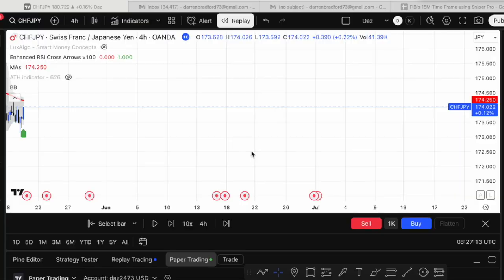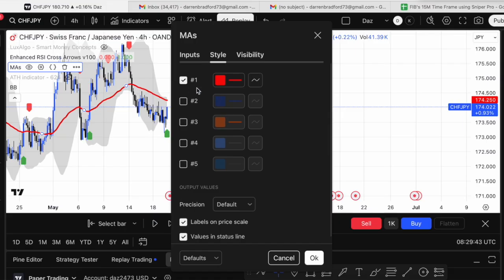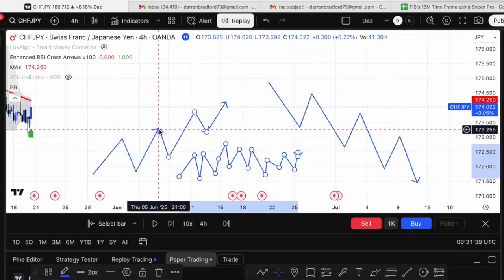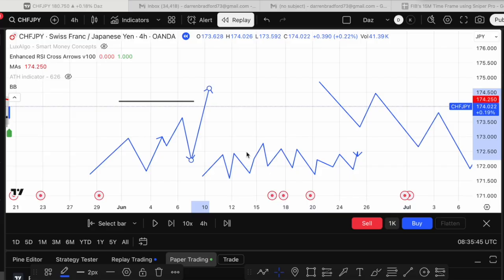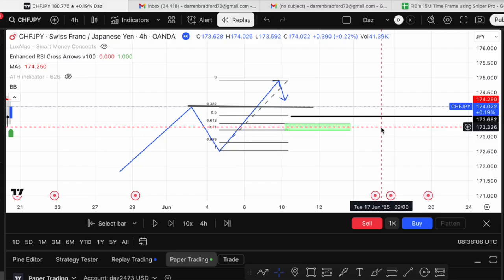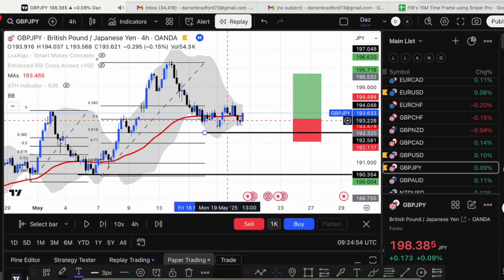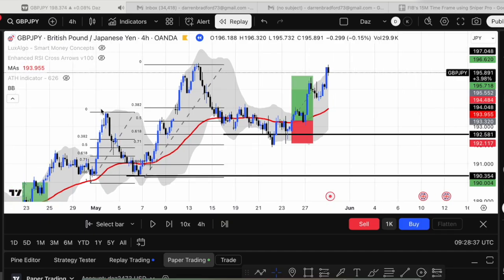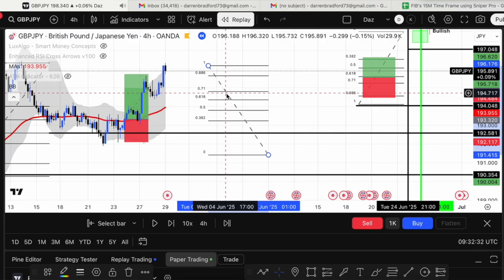For Beginners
Slide Title: Beginner’s 55 EMA Trend Strategy

Stage 1: Identify the Trend

🔍 Is the market making:

✅ Higher Highs & Higher Lows (Uptrend)?

✅ Lower Highs & Lower Lows (Downtrend)?

❌ No = No Trade

✅ Yes → Move to Stage 2

Stage 2: Break of Structure (BOS)

📈 Has price broken the last high/low?

❌ No = Set alarm for BOS, No Trade

✅ Yes → Move to Stage 3

Stage 3: Wait for the Pullback

🔄 Has price pulled back yet?

❌ No = Set alarm for pullback

✅ Yes → Move to Stage 4

Stage 4: Draw Fibonacci Levels

🛠️ Place FIBS:

Buy = Low ➝ High

Sell = High ➝ Low

📏 Get ready for golden zone setup

➡️ Move to Stage 5

Stage 5: Mark Entry Zone

🟨 Highlight the 0.618 – 0.71 FIB area

⏰ Set alarm on the 0.50% level

🎯 This is your entry zone

➡️ Move to Stage 6

Stage 6: Wait for Confirmation

🔔 Alarm goes off at 0.50%

✅ Wait for price to reach at least the 0.618 zone

🔥 Then look for candle to close past the 55 EMA (in direction of trend)

🎯 Only trade in the direction of the trend
✅ Summary (Optional Final Slide)

Only trade trends (HH/HL or LH/LL)

BOS → Pullback → FIB zone → 55 EMA confirmation

Avoid signals that fight the trend

Use alarms to stay alert without over-watching charts